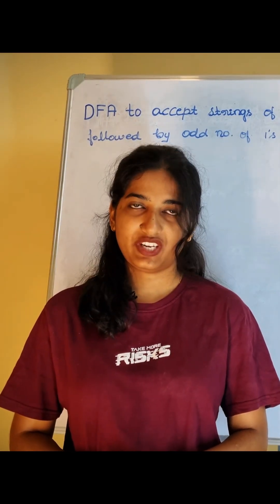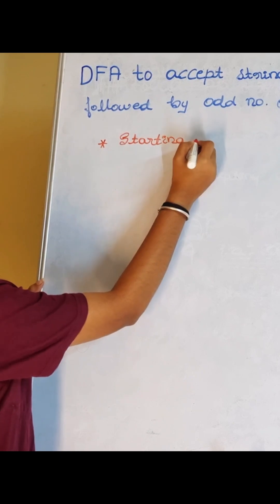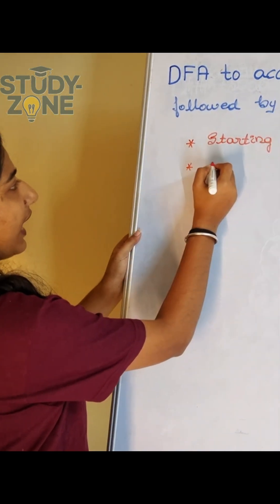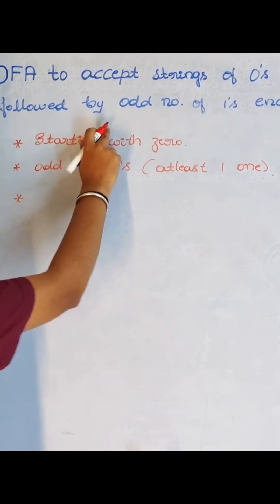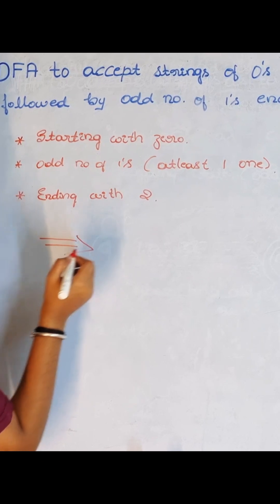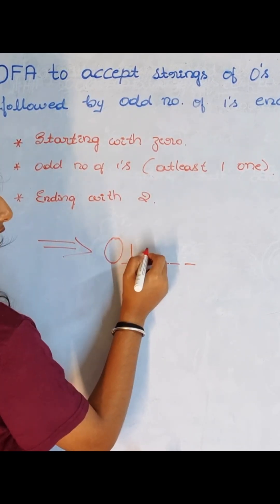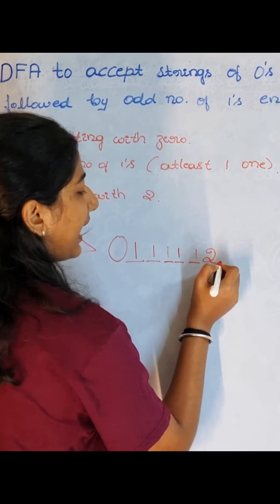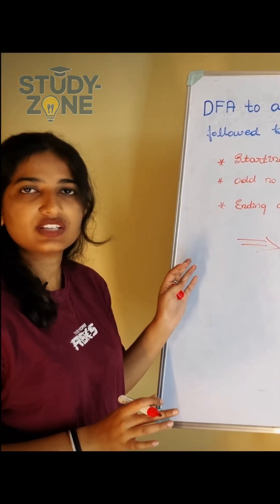DFA to Accept Strings Starting with 0, Odd 1’s, Ending with 2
Learn how to design a DFA to Accept Strings Starting with 0, Odd 1’s, Ending with 2 . This comprehensive Theory of Computation tutorial breaks down the entire concept step-by-step with transition tables, state diagrams, and practical test cases.